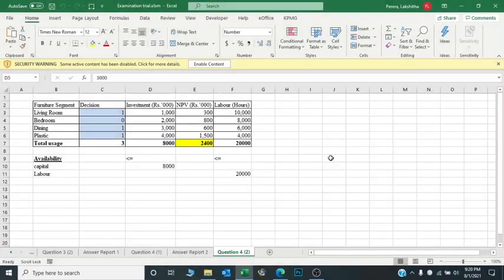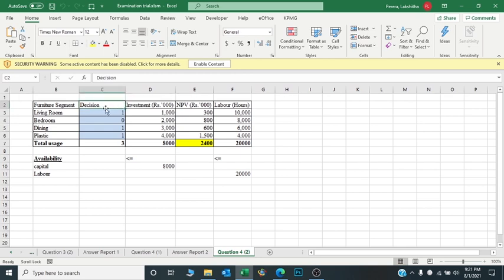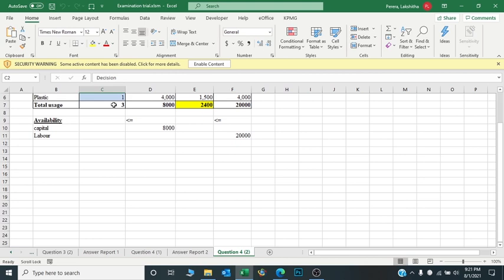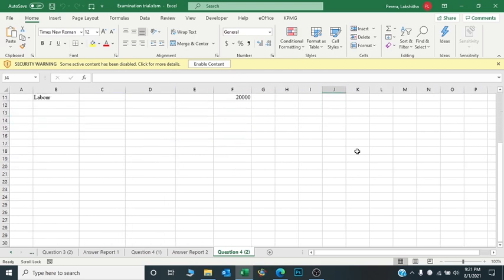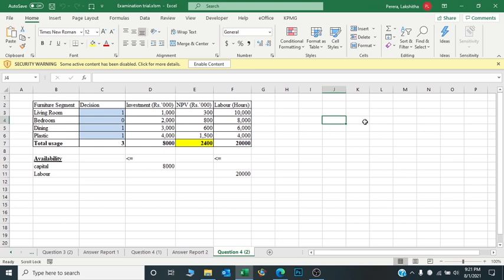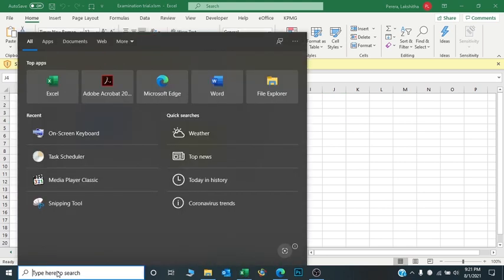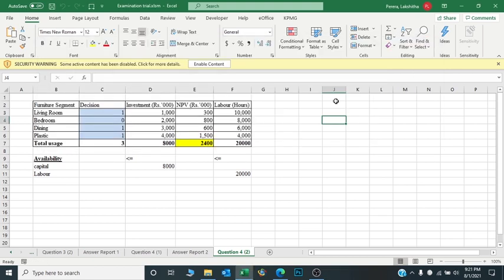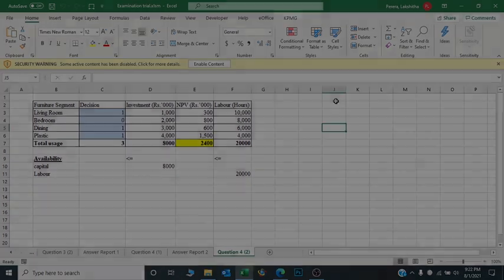MS Excel - Why Cells Do not Move ? - How to Solve.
Your excel cell do not move from one to another cell, only the sheet moves when you try to move using arrow keys. This video explains you how to solve this.